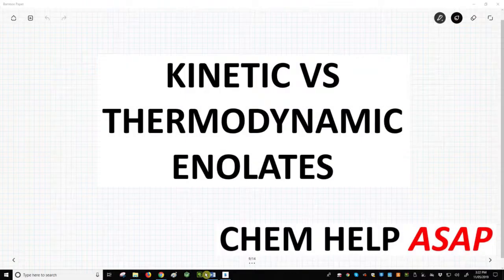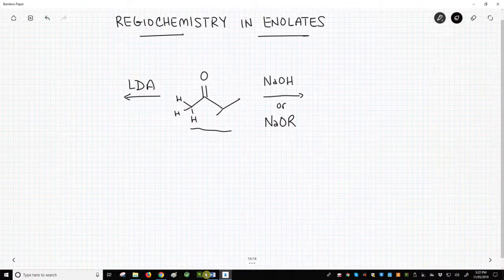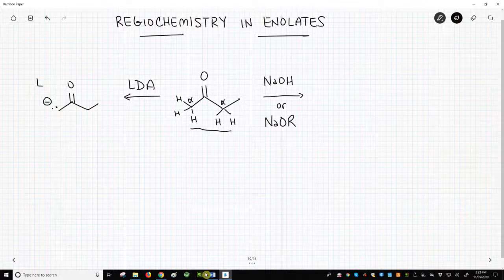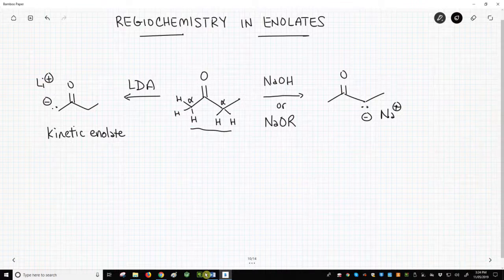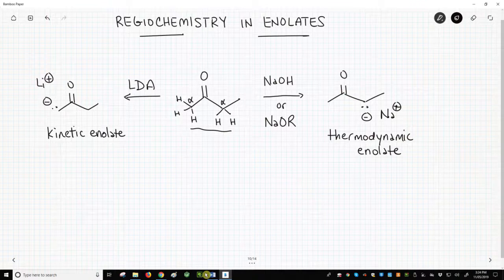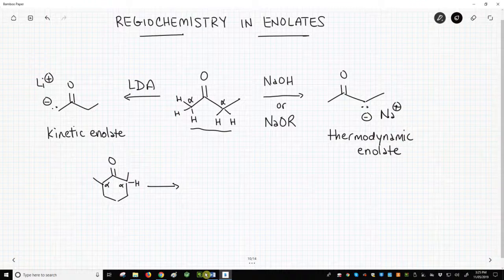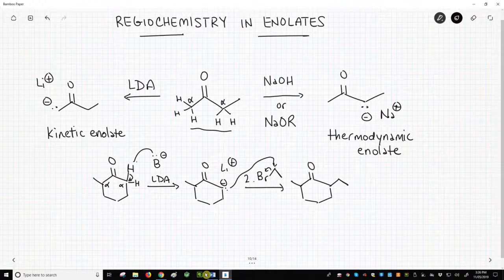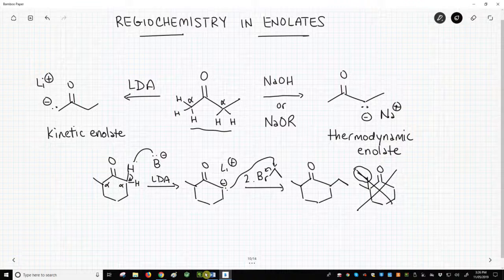kinetic & thermodynamic enolates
Some ketones have two different alpha carbons, and removal of an alpha hydrogen requires deciding between two different enolates.  In general, removal of the less hindered alpha proton, which is favored by LDA, gives the less substituted enolate.  This is called the kinetic enolate.  Removal of the more hindered alpha proton, which is favored by bases like sodium hydroxide and the alkoxides, gives the more substituted enolate.  This is called the thermodynamic enolate.  The formation of these enolates can be affected by many factors, but, in general, LDA gives the kinetic enolate and alkoxides give the thermodynamic enolate.